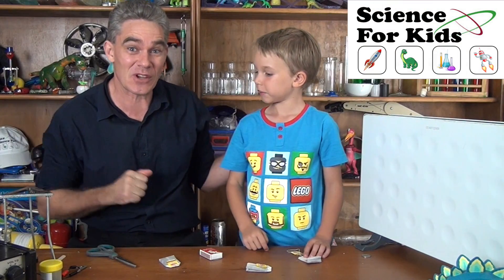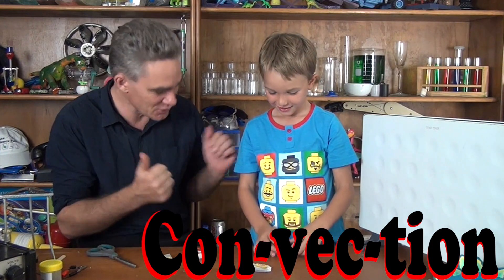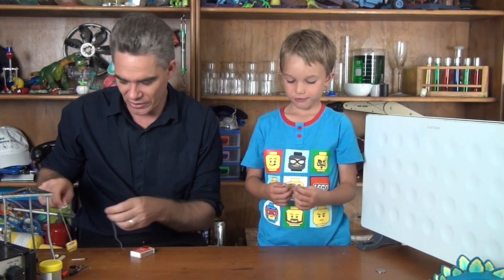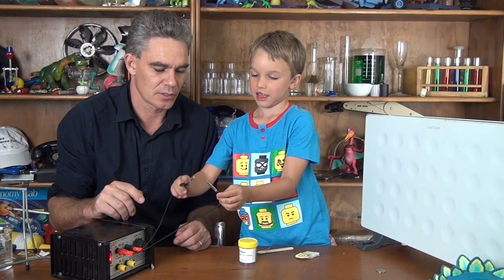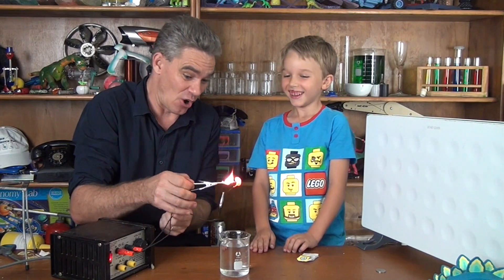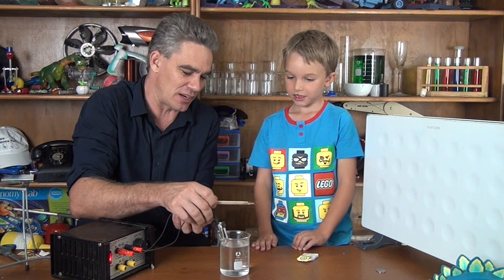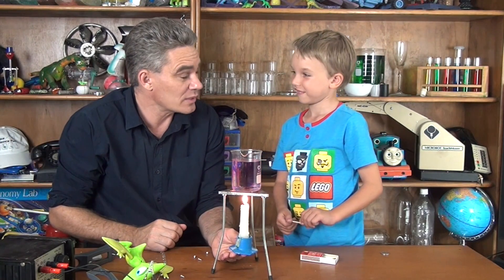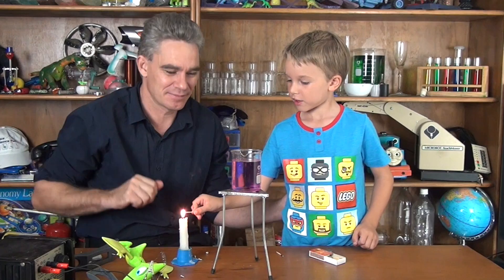Heat Transfer by Convection - Science For Kids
Jacob and Sam explore heat transfer by convection.

They make a teabag rocket to demonstrate the hot air rising causes convection currents.

They also dismantle a heater to show how it heats the room using convection currents.

Finally they use a liquid and a dye to show clearly the convection currents in water.

For lots more fun and interesting Science videos, checkout our other youtube channel Make Science Fun at